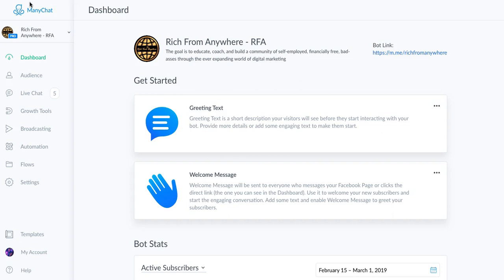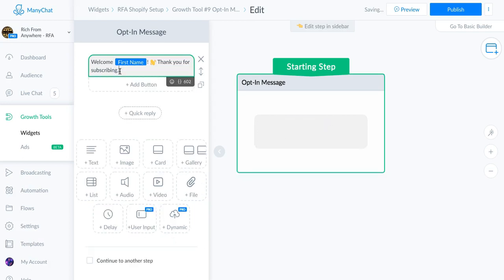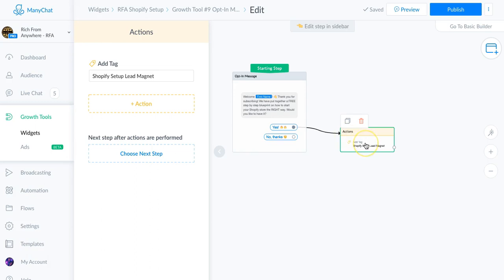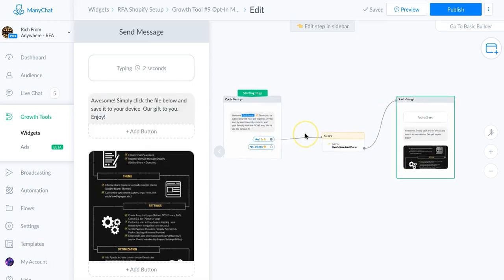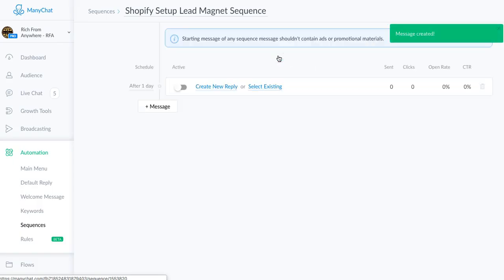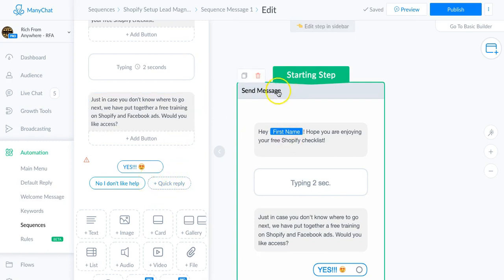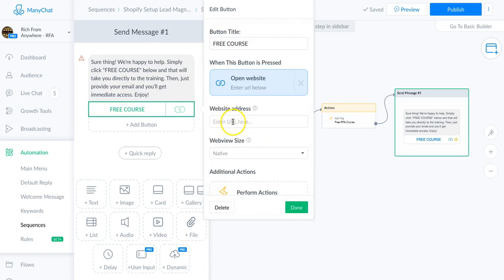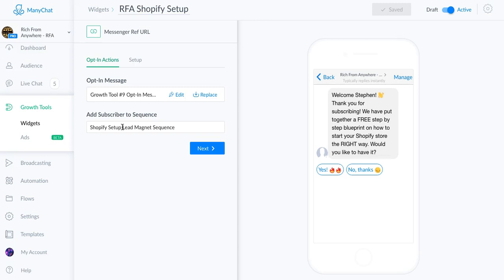How to Use Facebook Messenger Bots To Grow Your Email List & Botlist!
In this video we take you through ManyChat and show you how to use Facebook messenger bots to grow your bot list and email list using a free lead magnet!

Interact with the messenger bot we created in this video by clicking this

Facebook messenger marketing is a very powerful way to communicate with your audience and promote new offers. Using growth tools within ManyChat you can promote a free offer using and grow your list like crazy!

Feel free to download our free Shopify Setup Checklist as well by interacting with our bot

If you have any questions or comments about this strategy then drop them below.